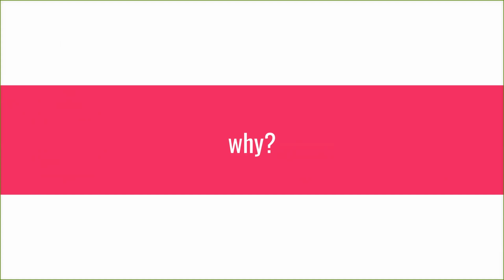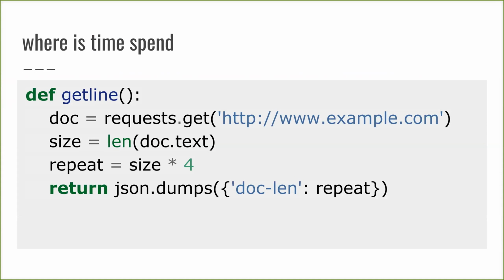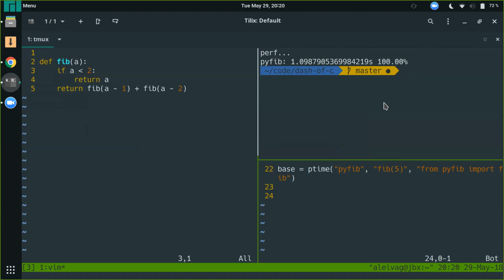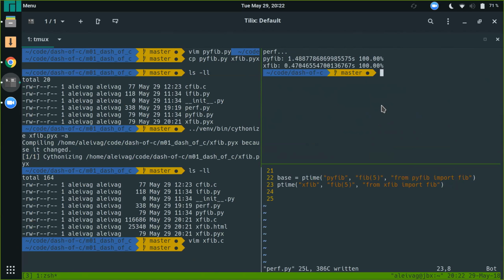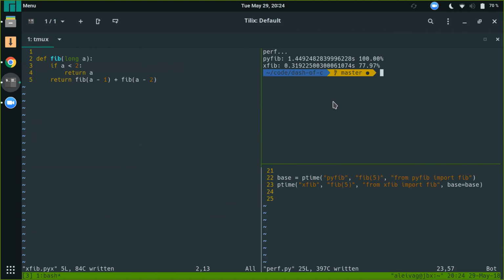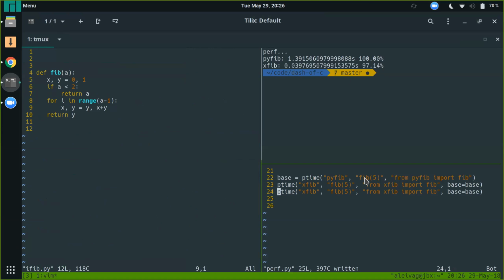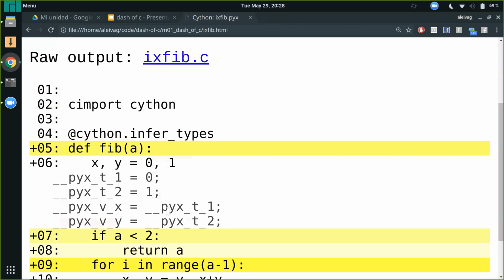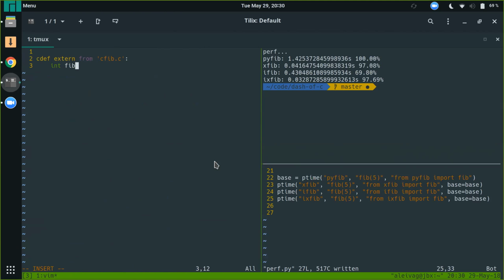Alvaro Leiva - Cython: Python with a Dash of C - Pyninsula #13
Our third and final talk of the thirteenth Pyninsula meeting, hosted at Globality in Menlo Park, on the evening of May 27th, 2018.

Alvaro Leiva, production engineer at Facebook, gives a pithy introduction to Cython, why it exists, how it works, and how to use it to get high-performance Python applications.

for all your SF Bay Area Peninsula Python meetup needs!